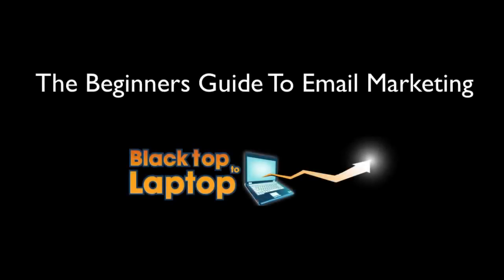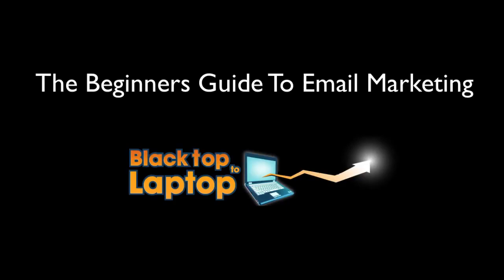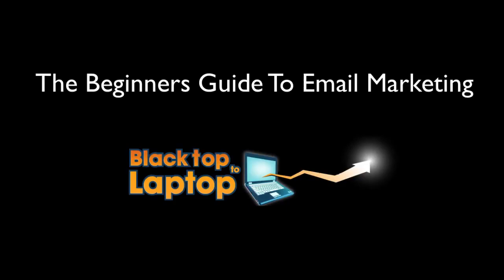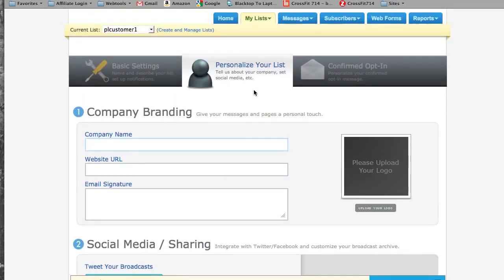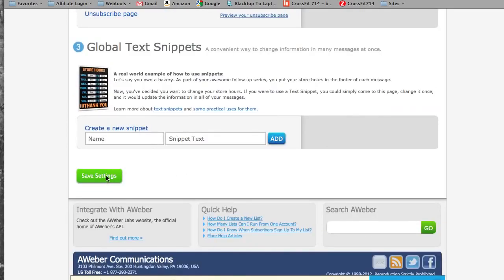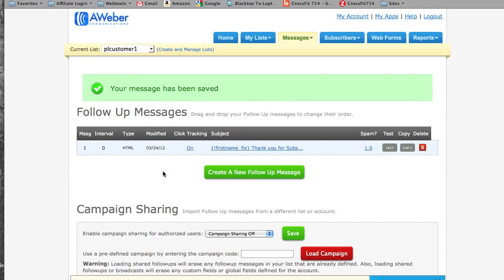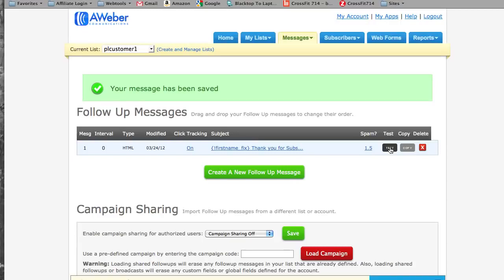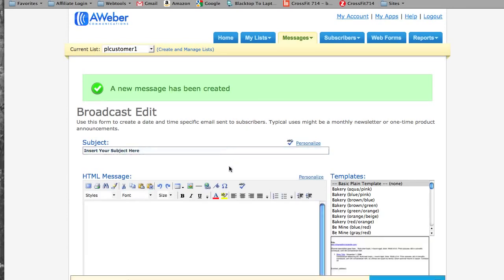The Beginners Guide To Email Marketing - 2019 Step By Step Beginners Email Marketing Tutorial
My Best Preferred Email Marketing softwares:

Easy email, landing pages, and marketing automation.
All in one mighty platform, working together to get you results.

 AWeber has been a market leader helping over 1,000,000 entrepreneurs and small businesses accelerate their growth through powerfully-simple email marketing tools and expertise.
3. Convert Kit ( Very Beginner User Friendly Interface )

Think email marketing is dead? Not even close. Email marketing in 2019 is still one of the best, most profitable ways to build a lasting relationship with prospective customers. It allows you to stay top of mind, build trust AND authority with minimal effort and cost.

Some people say it's dead, but that's because they're not making money with it.

When you fully understand (and experience) the power of email marketing it can literally change your business.

In this video I go over how to use email marketing to grow your business online.

Email marketing is one of the best sources of FREE traffic for your store or offers.

It is widely known that your email list is your most valuable asset for your online business. That statement is a partial truth and is missing the fact that you must have a positive relationship with your email list too.

Beginning Scaling and Maximizing Your Profit From Your Online Business through the power of email marketing.

Through sending helpful and valuable emails you are able to stand out in your subscribers' inbox and ultimately build trust through delivering valuable information regularly.

Email is a channel that you can control without being at the mercy of all these other platforms that are out there. But, we also can’t be naive to the changes have been made, such as the promotions tabs that GMail implemented recently. Sure, email is falling off and these changes have caused us to lose touch with some email lists that we may have been paying attention to prior, but it’s still very much in play so long as we leverage it wisely.

Are open rates at 90% like I had in 1997? Absolutely not. But, I still believe email is very much something to be considered. There’s no question that email will certainly be less valuable in 3-5 years. Heard me say marketers ruin everything? That’s where this fits in perfectly. That’s what this is all about. Platforms come along. They present value. And marketings pounce on the opportunity to arbitrage against their audiences.

But, while us marketers are working to exploit and potentially ruin email marketing, we’re still in a time where it should most definitely be considered as part of any business’s strategy.

So now you know how it works and strategies to follow when you are email marketing I am also recommending which are the best autoresponders to use.
My personal Favourite is Get Response because that is the one I normally use when it comes to emailing my Personal list and you can actually sign up for free today